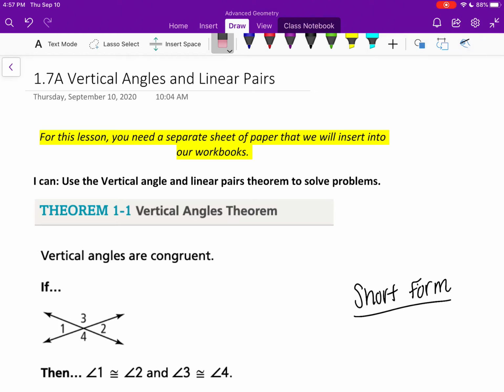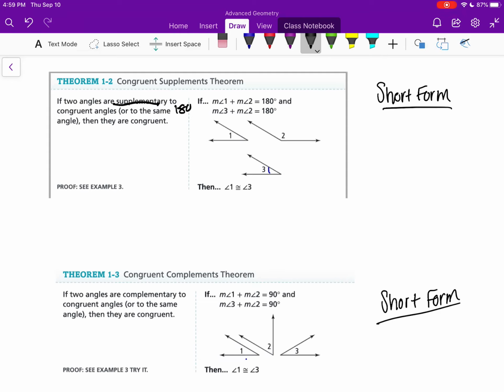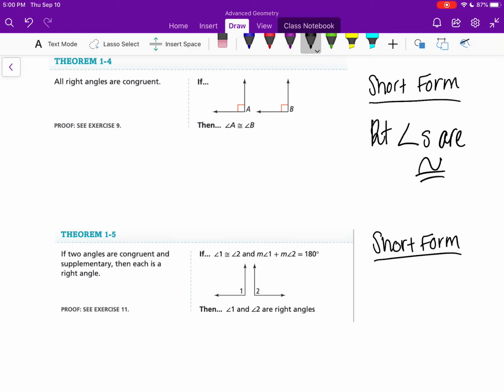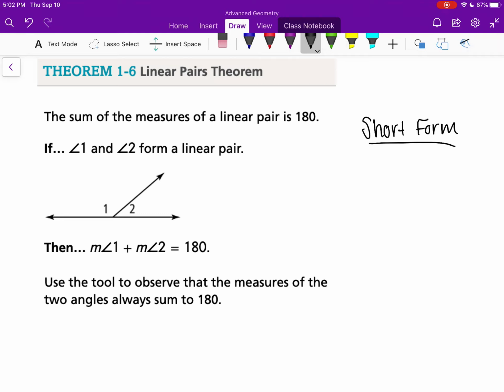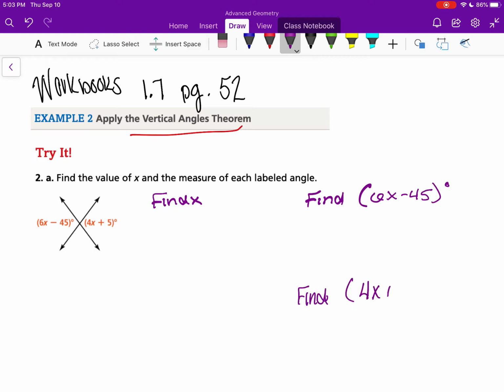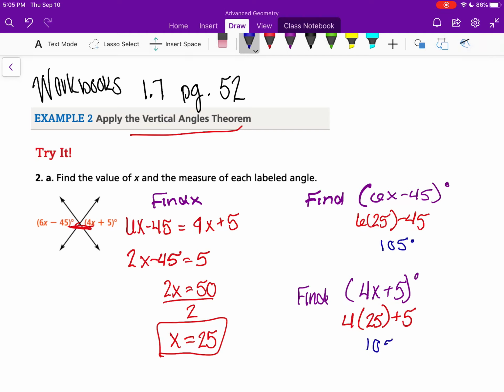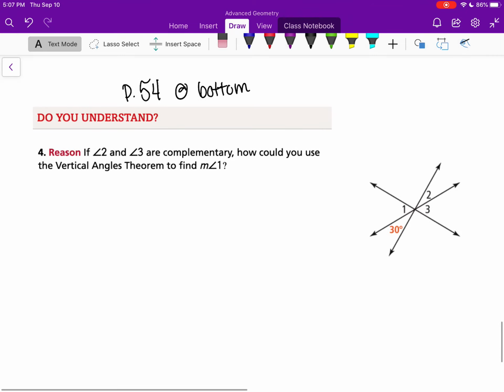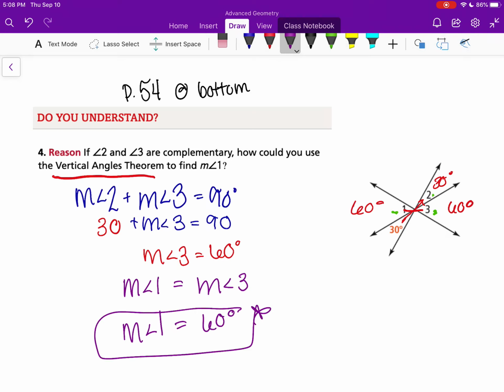1.7 A Vertical Angles and Linear Pairs